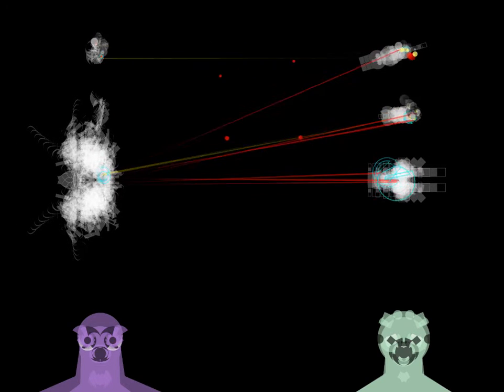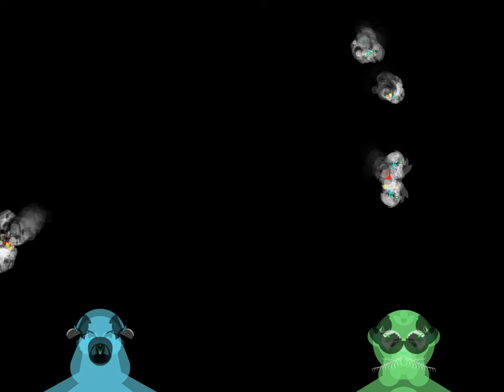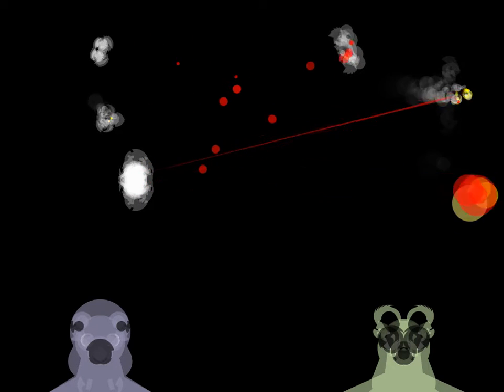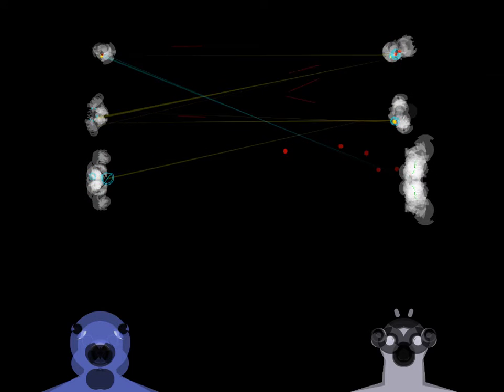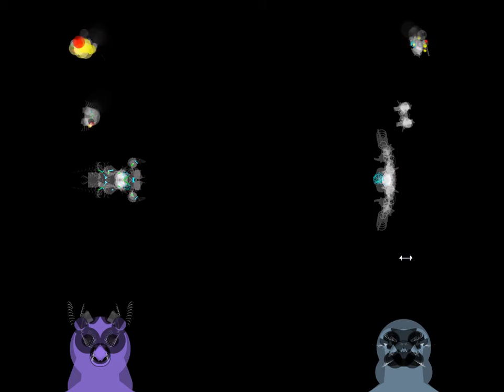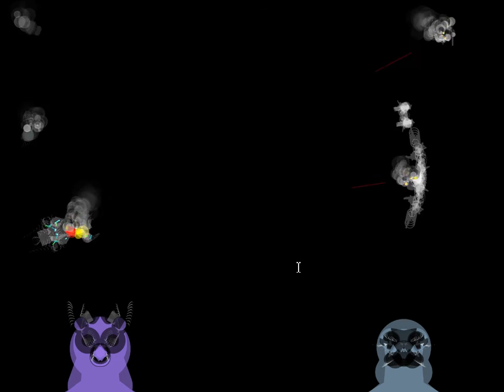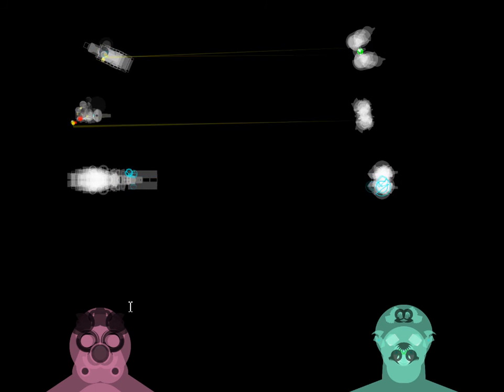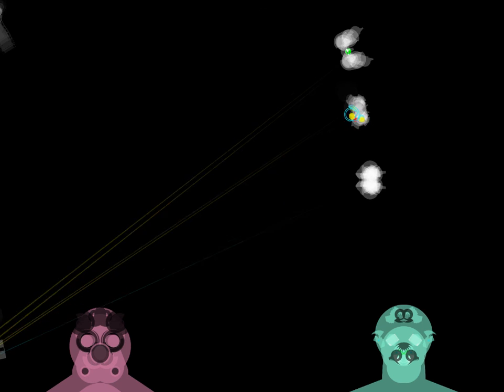Battle ver 2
Bang! Pow! Whooooosh! Kerblammo!

Not sure about those shield hits, though. They look a bit... circus-y.